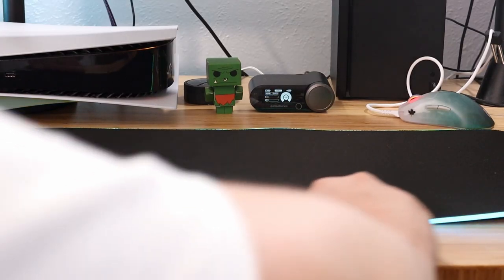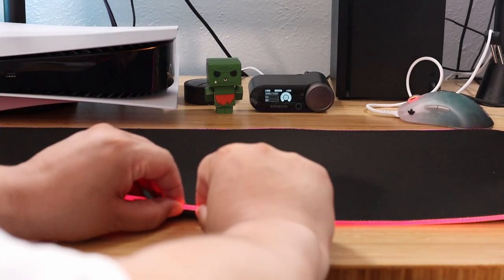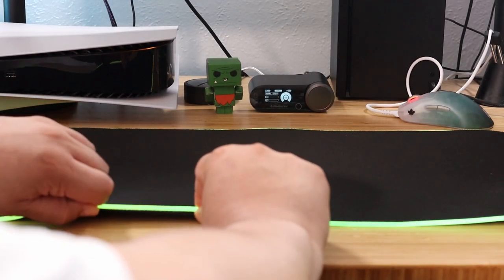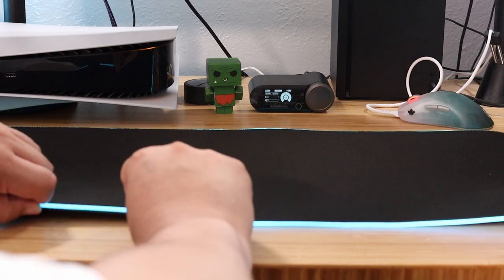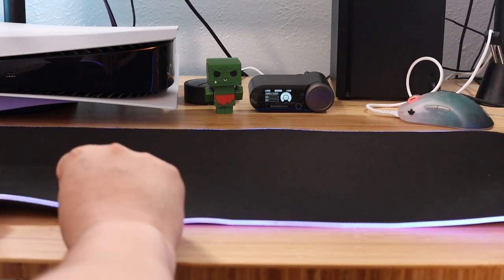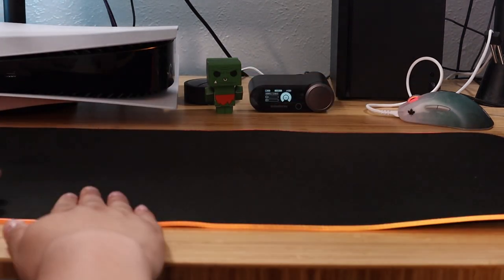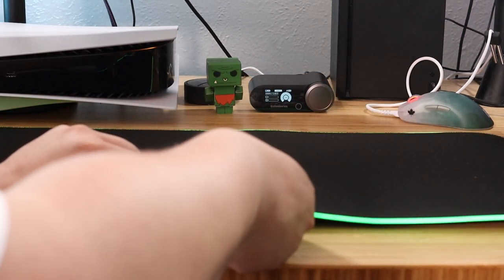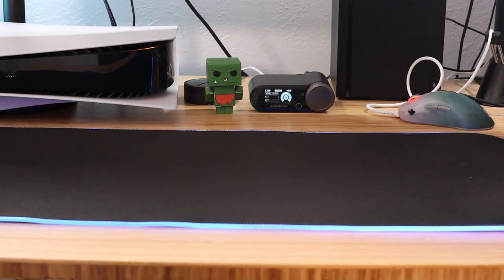How-To: Flatten SteelSeries Mouse Pad